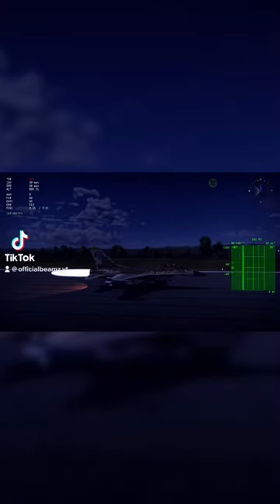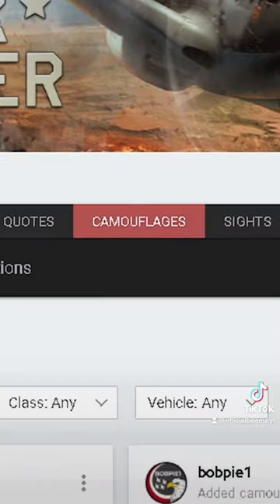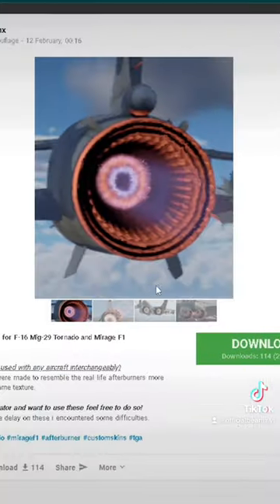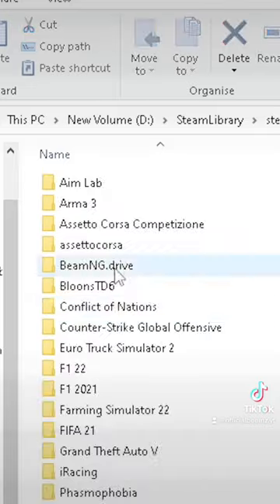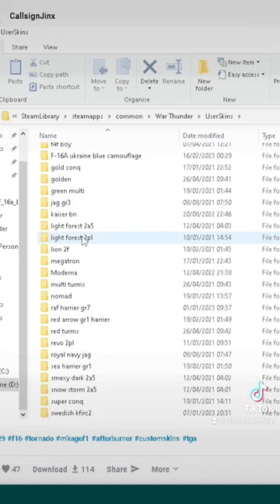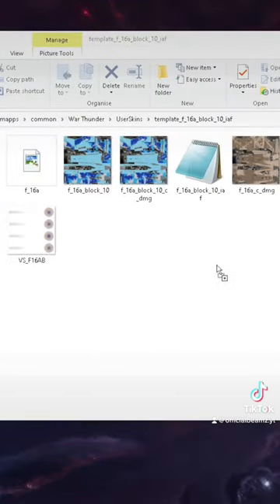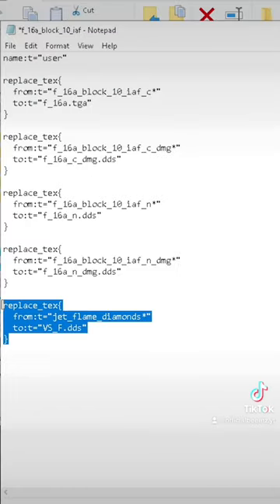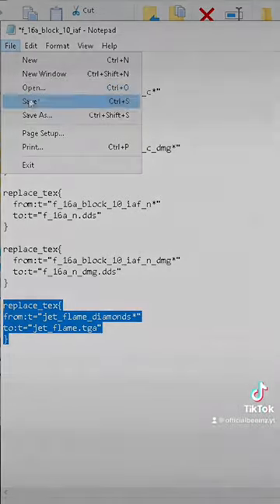Custom Afterburner Tutorial